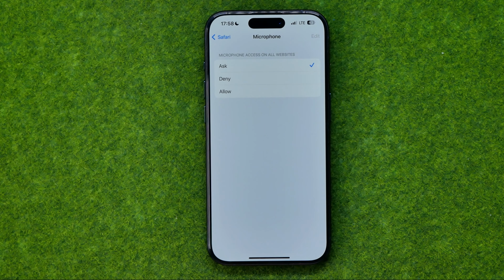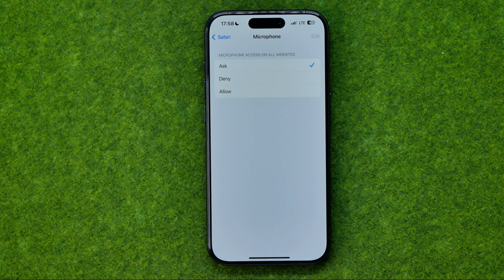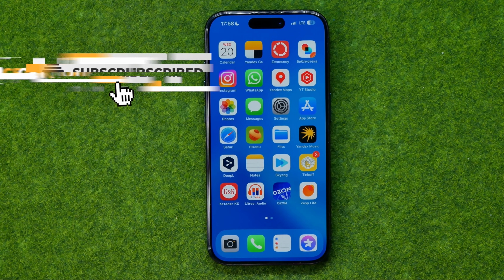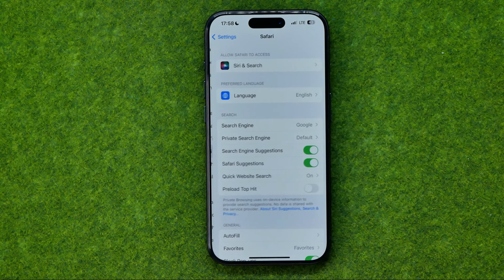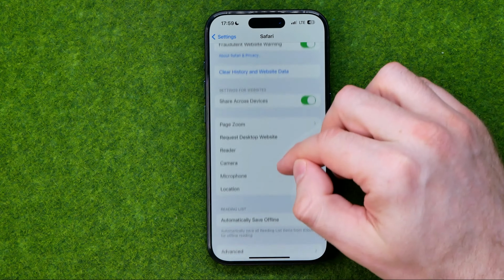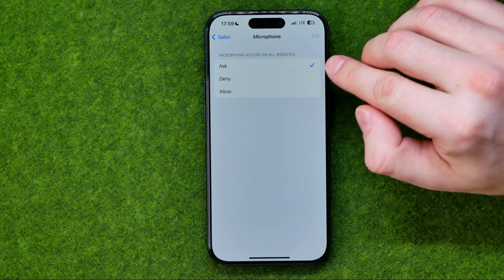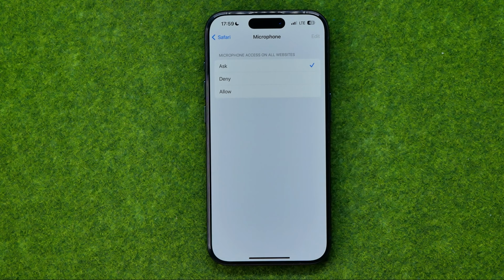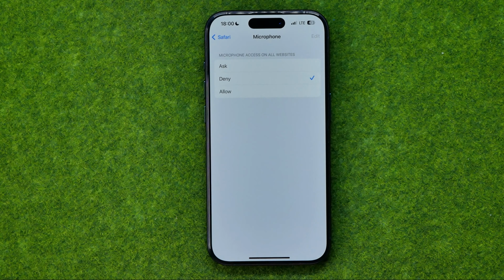How to Allow or Deny Microphone in Safari - [iPhone 15 Pro]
If you are looking for a video about how to allow or deny microphone in safari, here it is! In this video I will show you how to allow microphone in safari. Be sure to watch the video to the very end. You will learn how to. That's easy and simple to do from your phone.